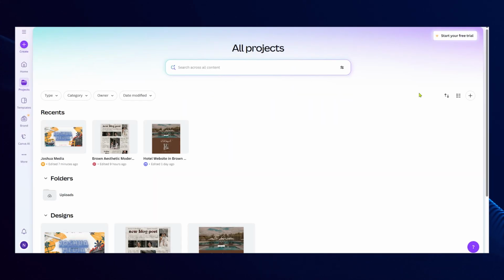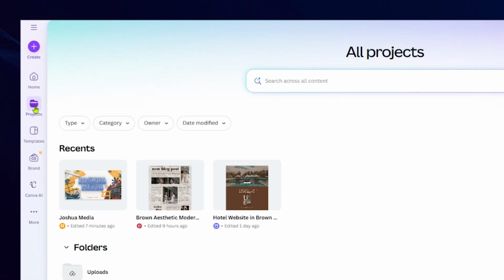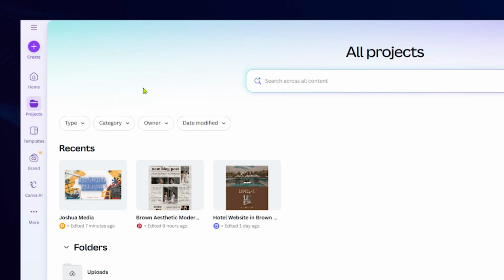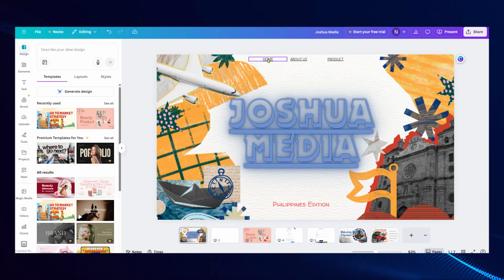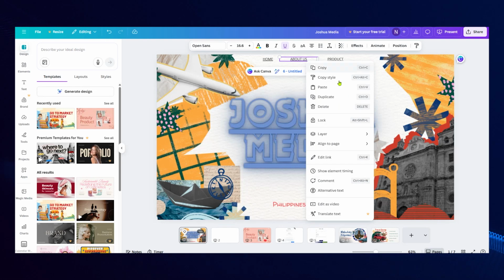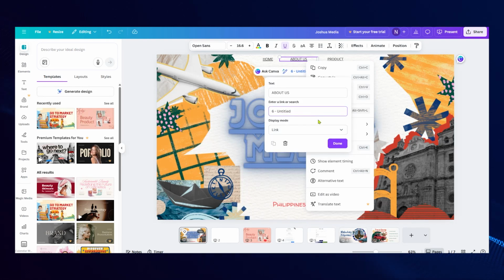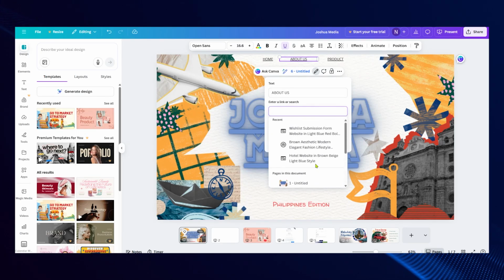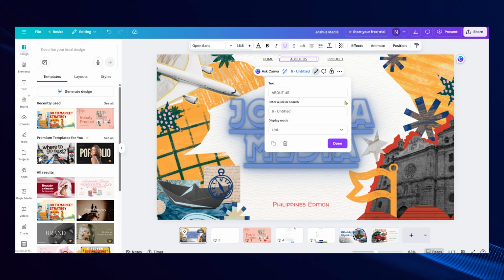How To Create Drop Down Menu In Canva Website [2026 Guide]